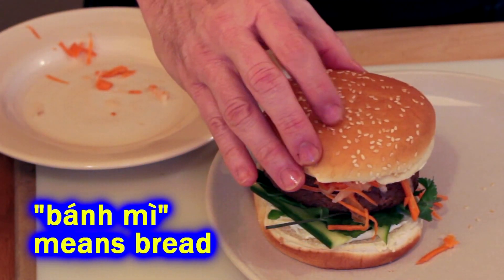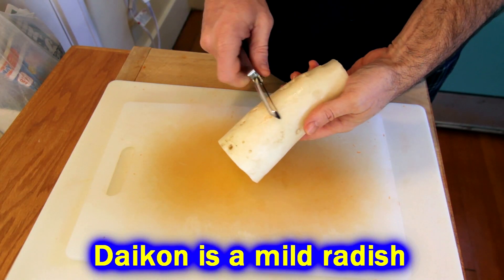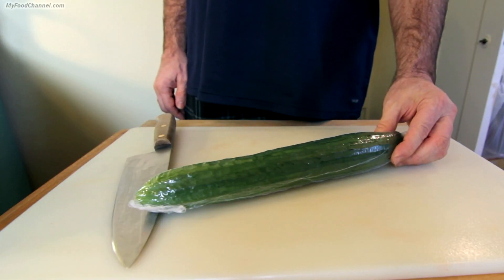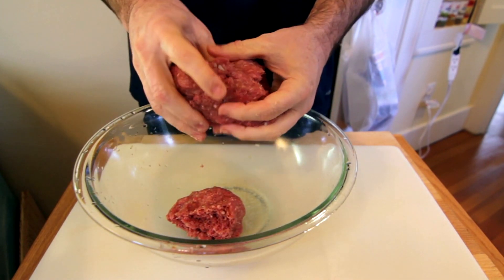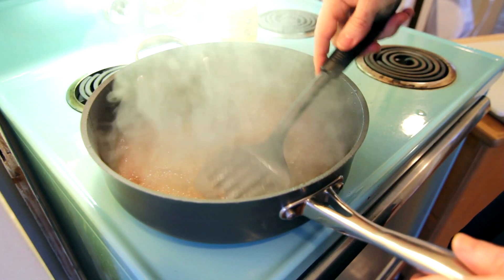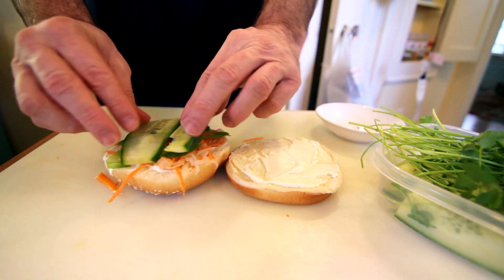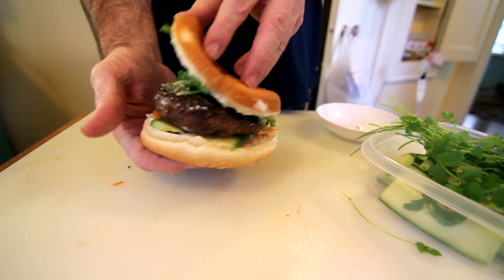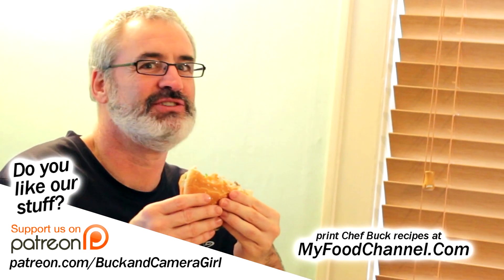Bánh Mì Hamburger ...A Vietnamese Twist on a Burger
Try a twist on a traditional hamburger with a Vietnamese bánh mì burger using ground beef or cha lua Vietnamese ham.  What makes a bánh mì taste like a bánh mì? The toppings! This bánh mì hamburger is a fusion of Thai and American styles creating an awesome burger experience. This combo of fresh sandwich ingredients is addictive, and the daikon and carrot slaw can be used in a variety of recipes.  Find the complete written bánh mì sandwich recipe

Need a skillet?
Current prices for a NEW SKILLET on Amazon

For this recipe I made bánh mì burgers using ground beef and also thick cuts of cha lua, or vietnamese ham; both were awesome.  I love salmon patties and often eat them on a bun like a burger--next time I think I'll try a bánh mì variation of a salmon patty burger.  Try making your favorite sandwich using traditional bánh mì fixings and see how you like it, I bet you'll be happy.

Bon appétit!

The music is "Let It In" by Josh Woodward.